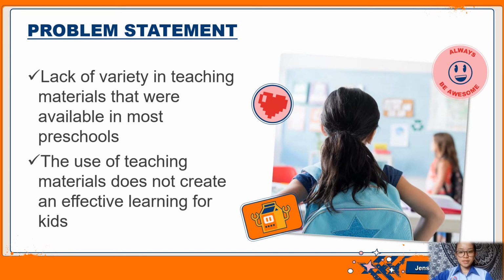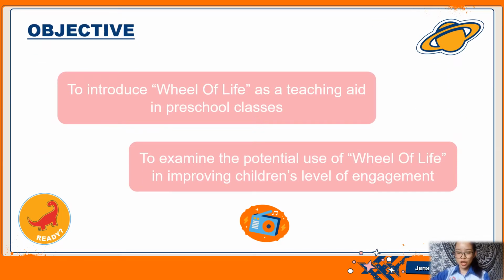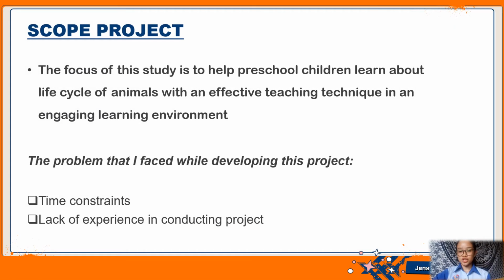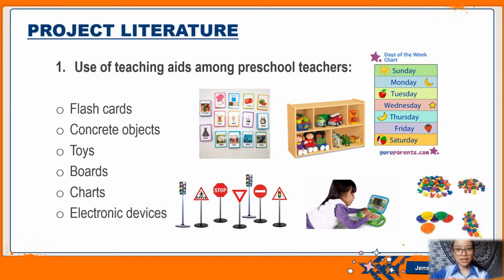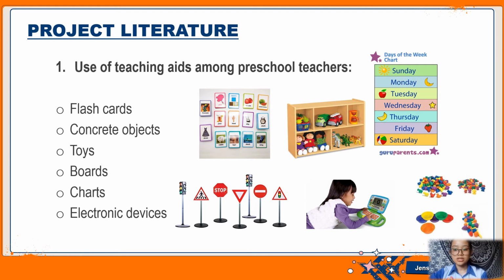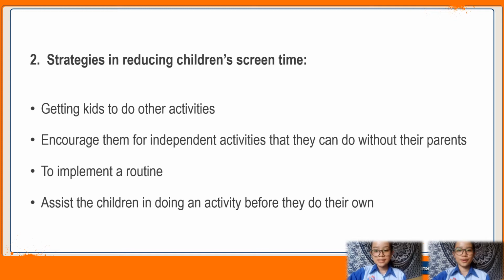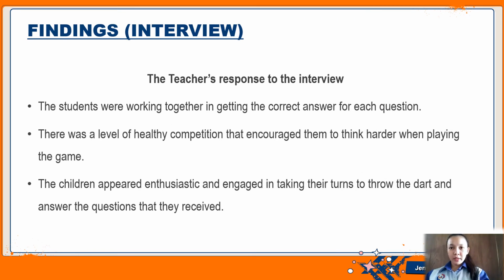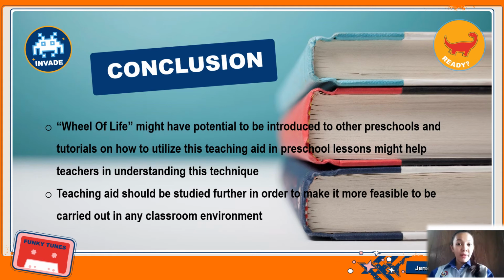Wheel of Life (Upgraded)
Wheel of Life is a teaching aid developed to help children learn about animals' cycles of life better. It was designed based on the concept of the famous game "Wheel of Fortune".